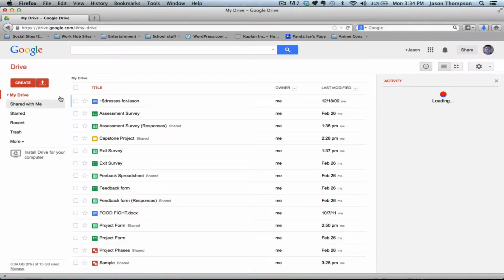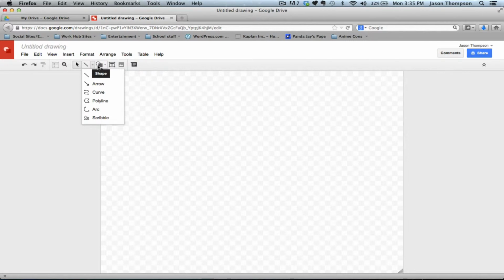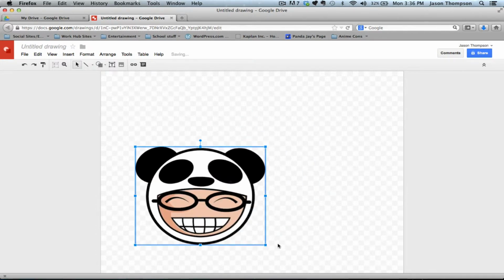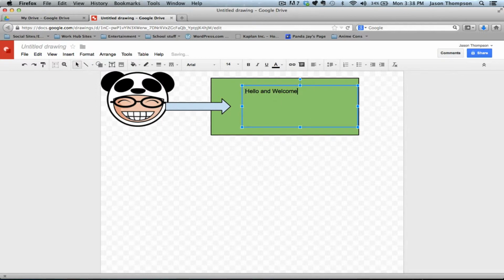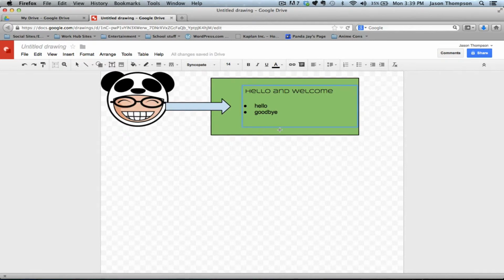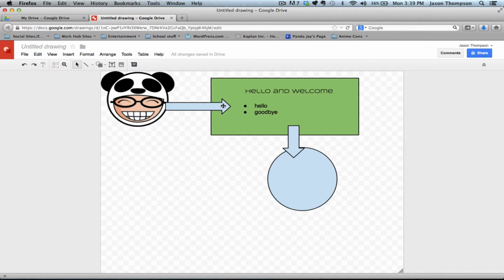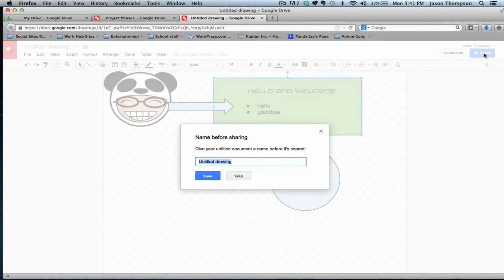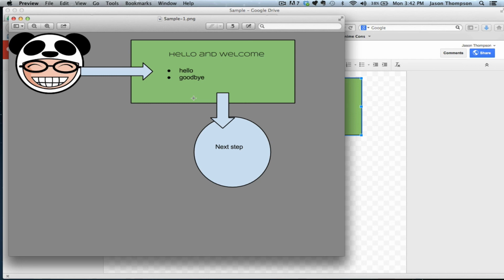Google Drawing ScreenFlow Tutorial